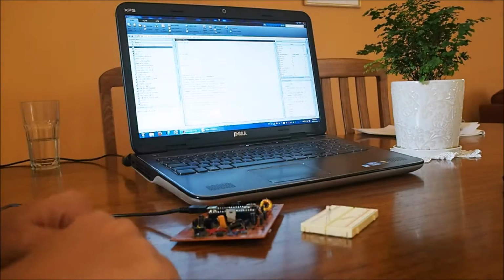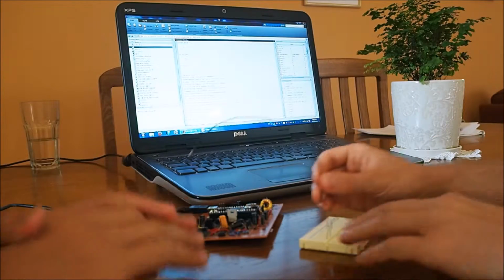Tiny Lab Demo 1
Chris and Carl learn about electronics with TinyLab!
Note that the Veroboard prototype was used.  The actual device is significantly smaller and plugs directly into a breadboard.